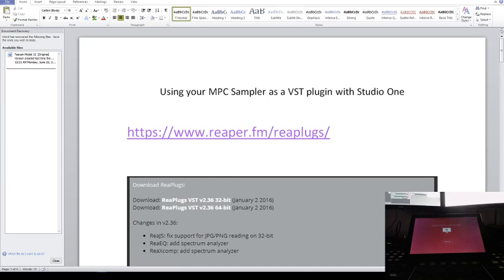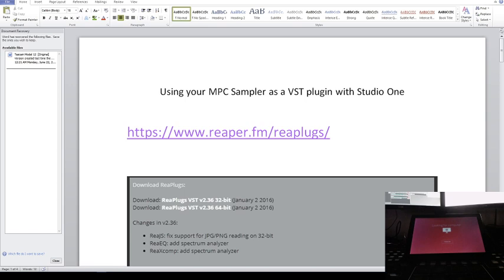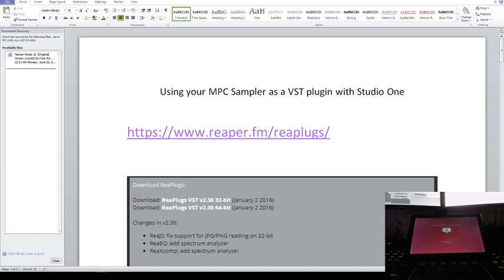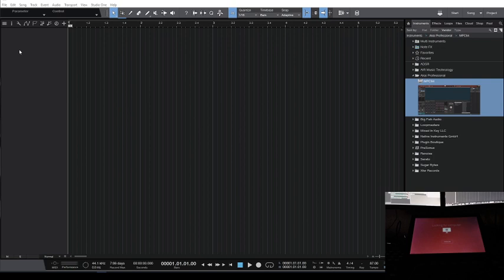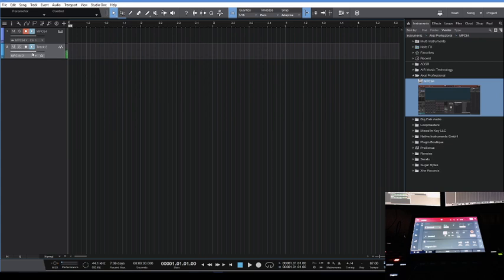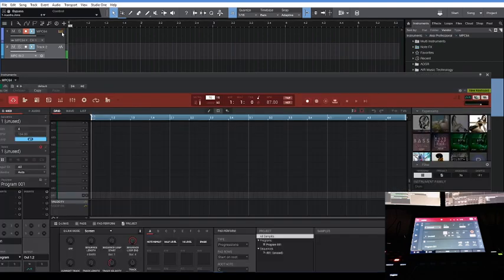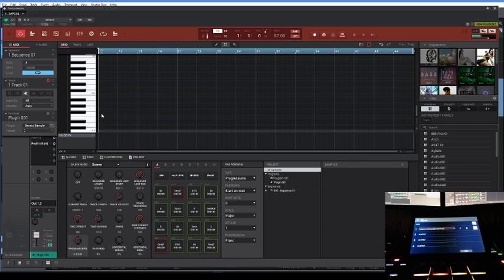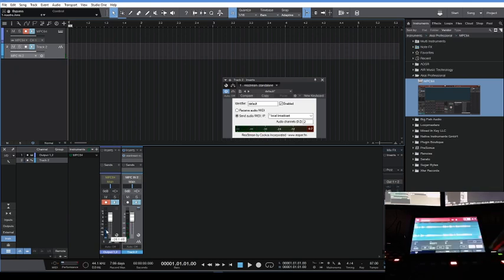Using MPC Sampler as a VST with Studio One (Windows users)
Issue: When using the MPC VST with Studio One there is no way to route audio back into the MPC for sampling and chopping.  The work around in the video will route audio from Studio One back into the MPC Sampler.

add Reastram plugin to Studio One audio track set to send and select Local broadcast.

In the MPC VST add Reastream as a insert to a program or plug then select receive.

Check levels are showing in Studio mixer for audio track and MPC VST track

Open your MPC sampler and go to resample